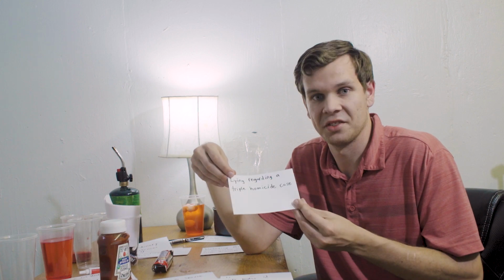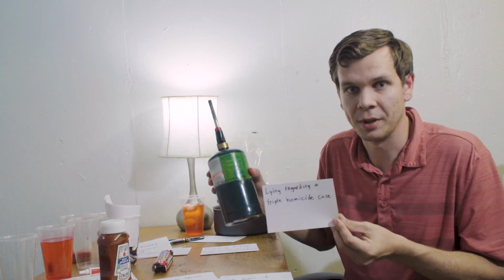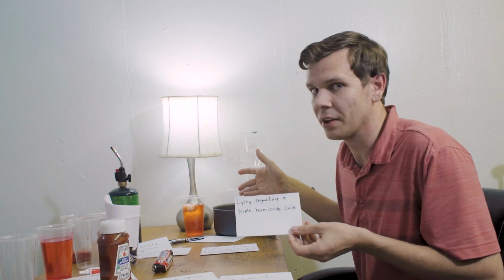Diagnostic Methodology for Mental Health ("MICE" Model)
"MICE" model of armchair mental health diagnostics for laypeople like me:

Maladaptiveness - is this trait causing the person to bleed out or tis but a scratch?

Isolated Incident - Is this trait infecting the entire glass, or is it a clear glass with a few red dots?

Confirmation Bias - Am I wearing a blindfold and taking my vitamins or just eating candy?

Extraordinary Circumstances - Is this person spontaneously combusting or was it a torch?